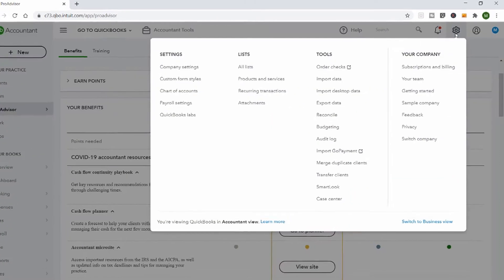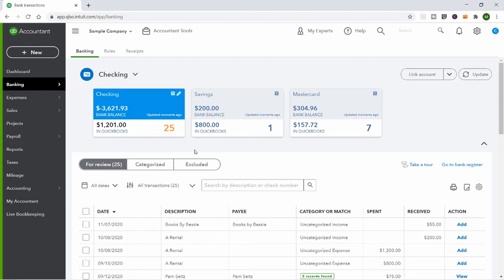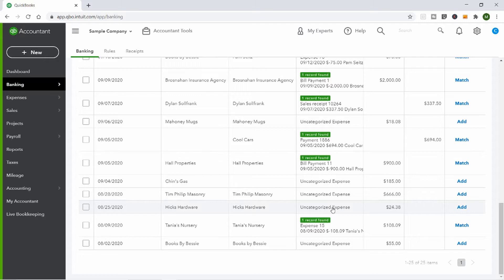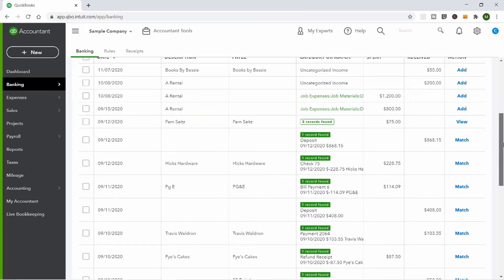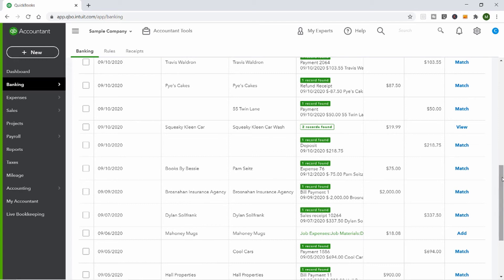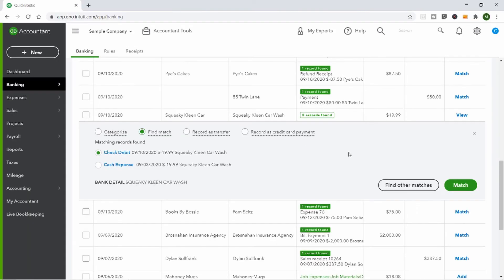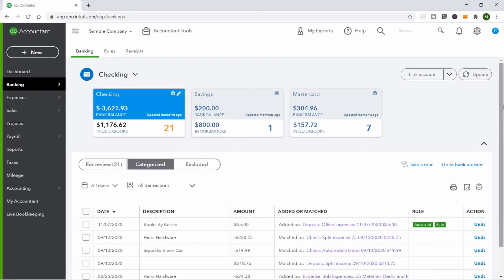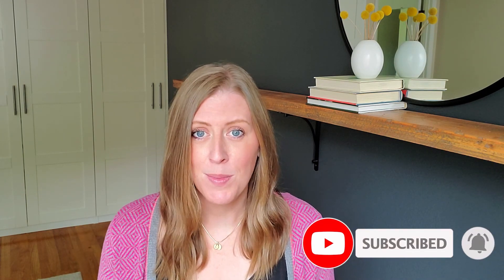BANK FEEDS in QuickBooks Online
Bank Feeds in QuickBooks Online -- what are they, how do you use them? Bank feeds are a key thing to understand as a bookkeeper using QuickBooks Online. This is one of the basic elements that is going to help your bookkeeping business be efficient and accurate. In this video I talk about bank feeds and generally what they are, then I go in to QuickBooks Online to give you a tutorial of what they look like and how to use them.